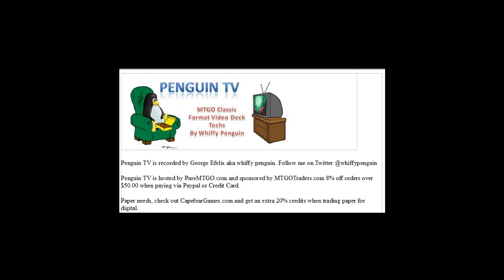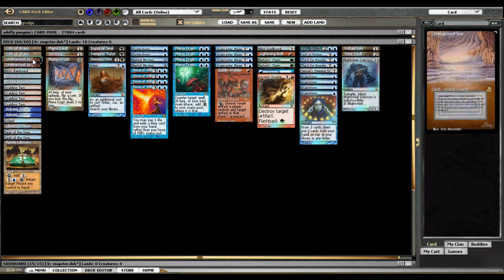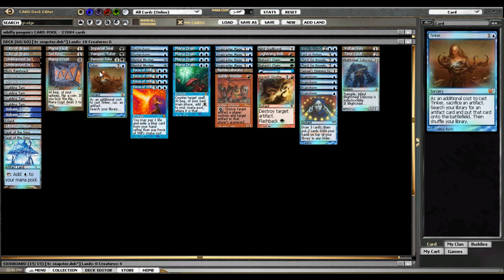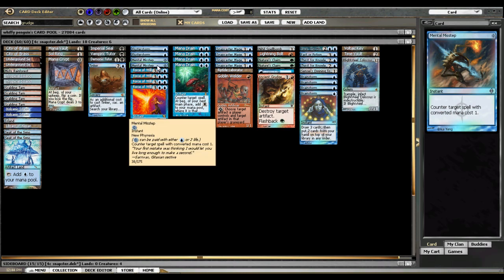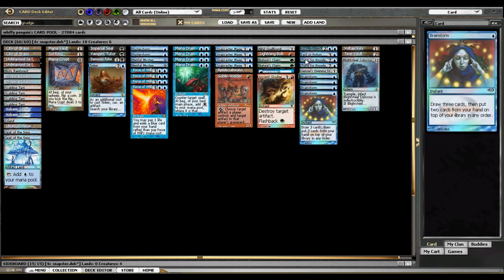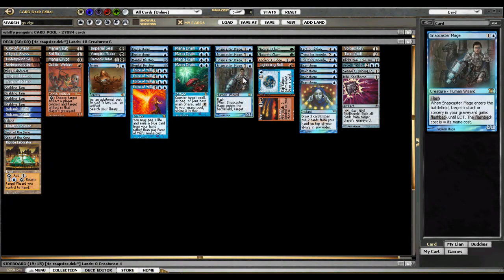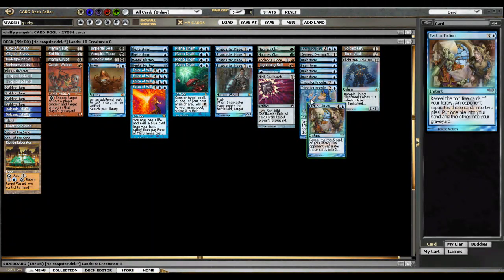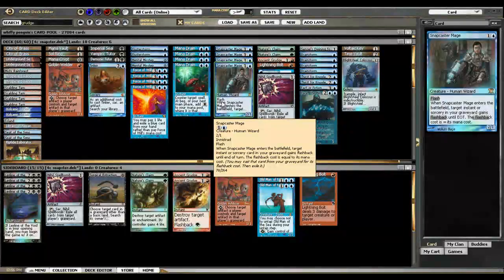4c Snapster Deck Tech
MTGO Classic format video series